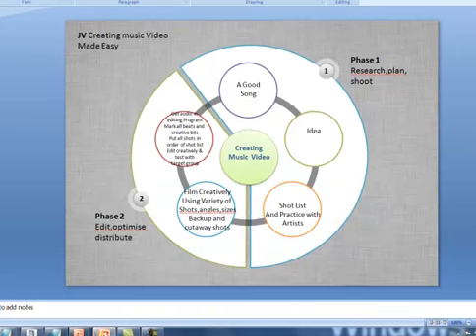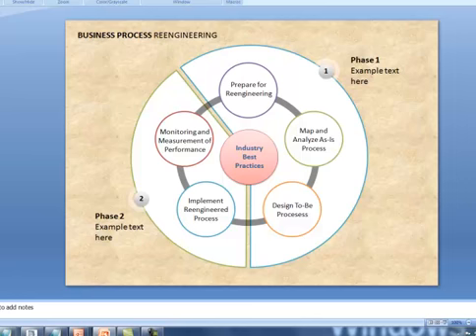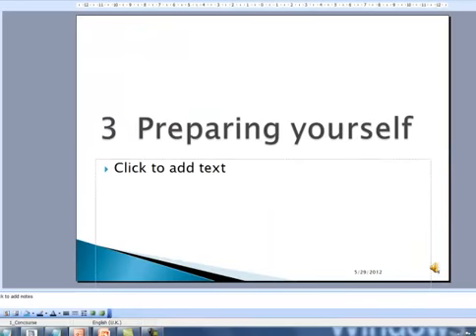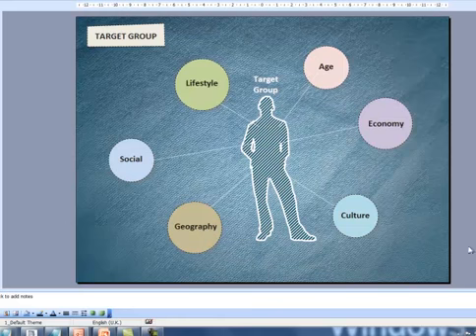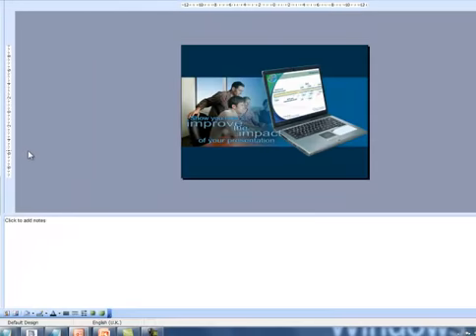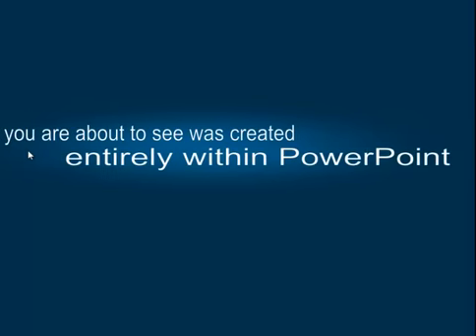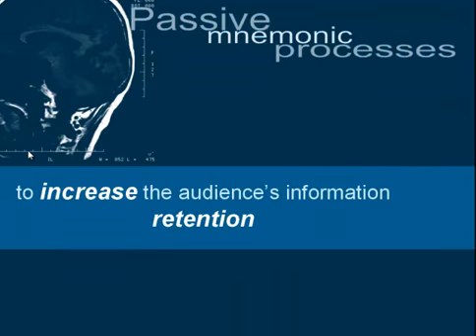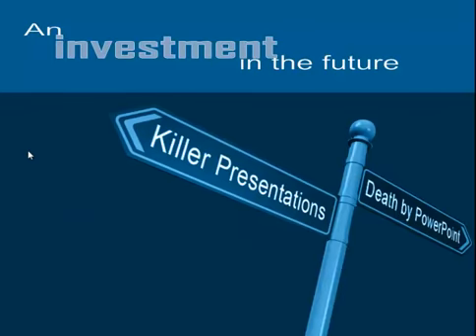showing great design and good work ppt powerpoint